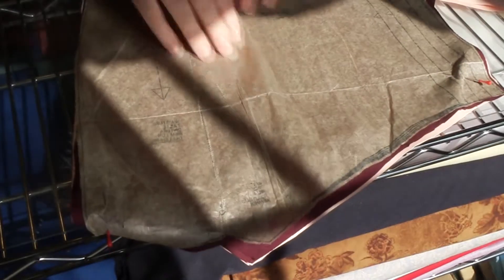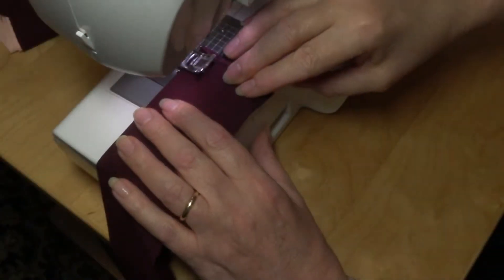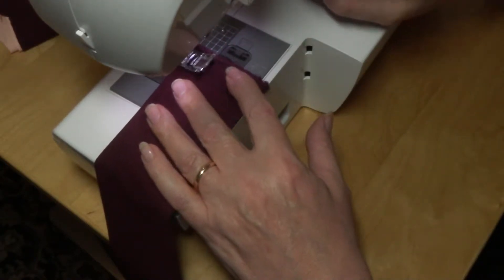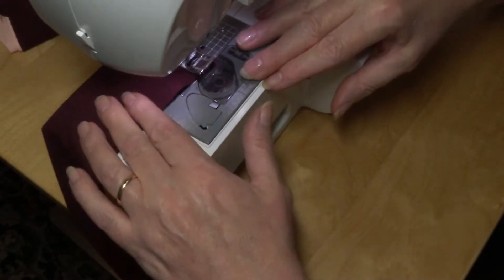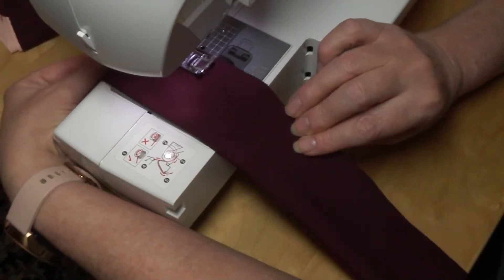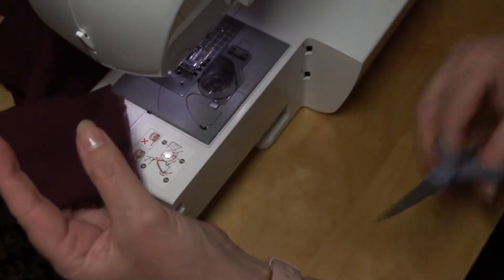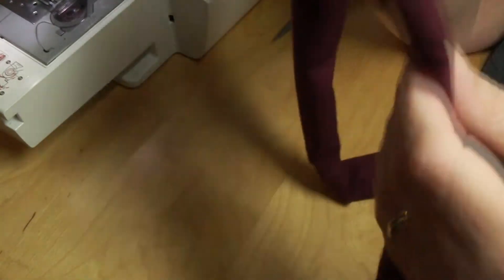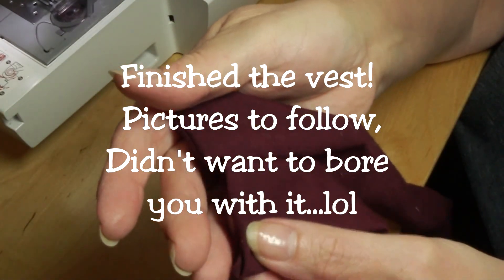Vest, cutting lining, marking and a lil sewing and a lil ASMR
Cutting vest lining, crinkles, small amount of sewing. soft spoken.